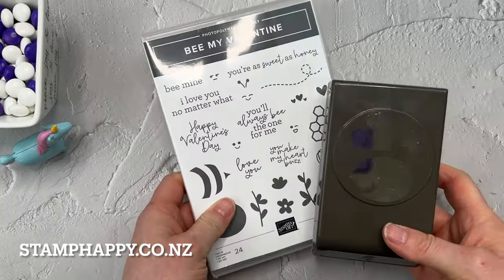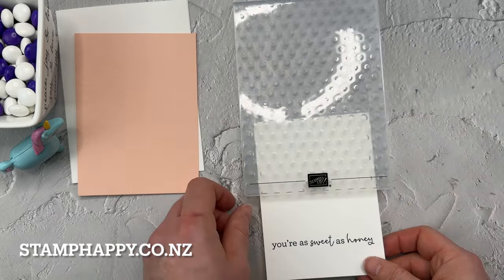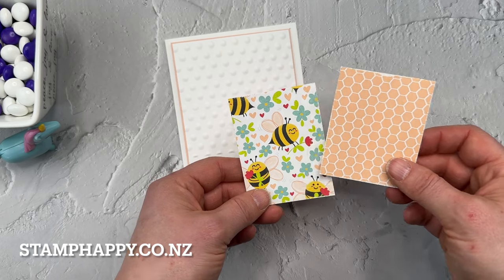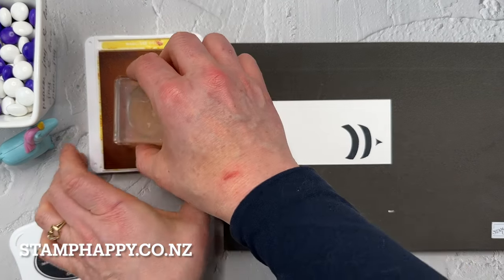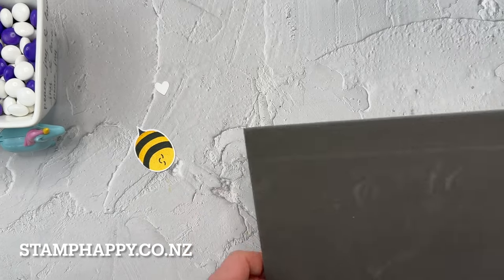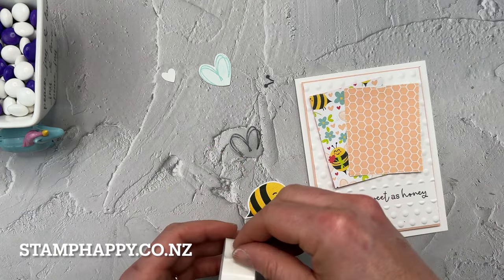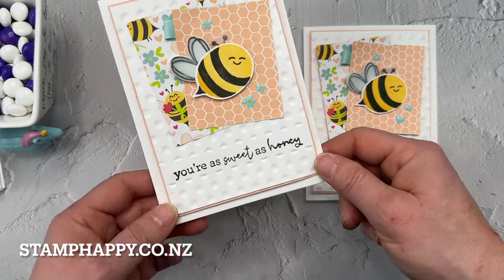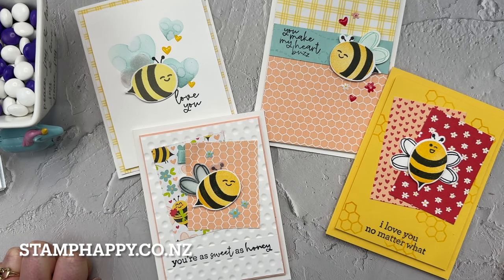Bee My Valentine Cutest Card Idea!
After attending OnStage 2023 for Stampin' Up! demonstrators, I wanted to take their fun make and take idea, and jazz it up with my own personal preferences.   I did quite like the fun and easy idea of just two pieces of printed paper for a super fast background.

I'll also show you an easy way to get your stamped words onto an embossed background layer!

GET STARTED WITH STAMPIN’ UP!